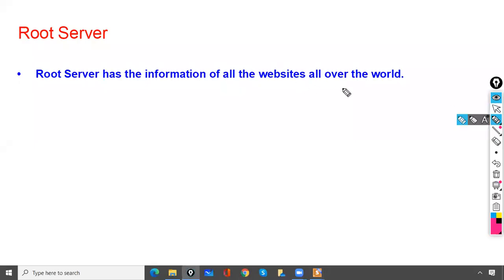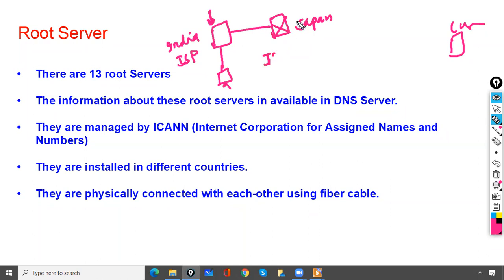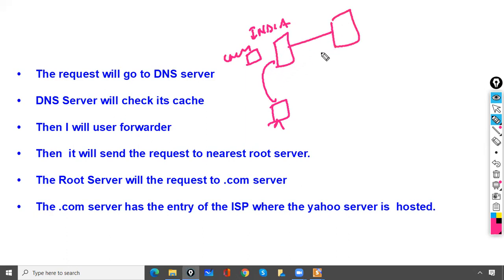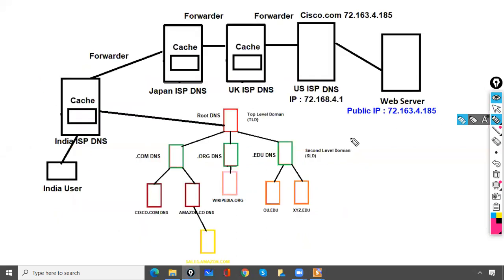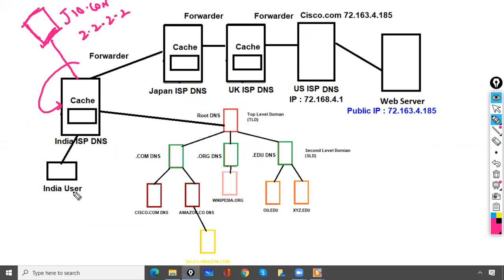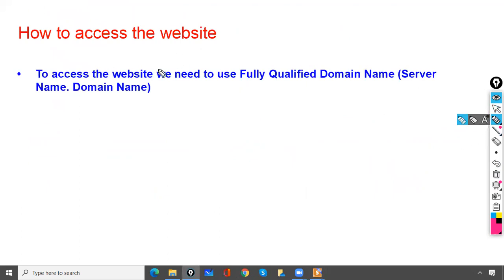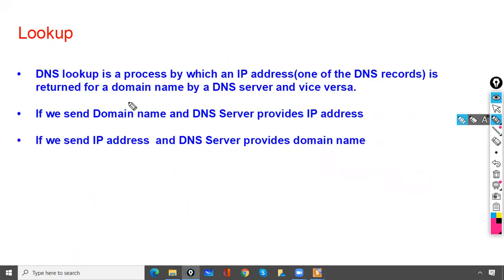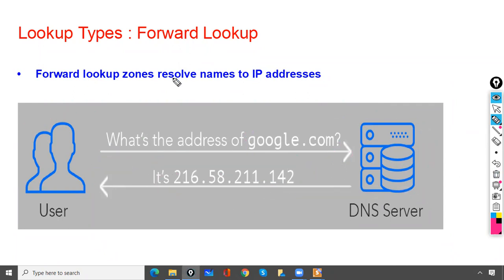How a DNS Server (Domain Name System) works: Part 4 | Root DNS In 10 Minutes | DNS Explained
Demystify the Root DNS in just 10 minutes! Part 4 of this series navigates through the intricacies of the Domain Name System, shedding light on Root DNS. 💻🌐